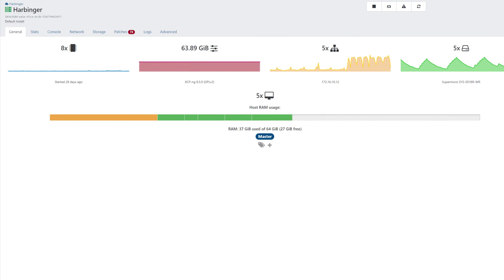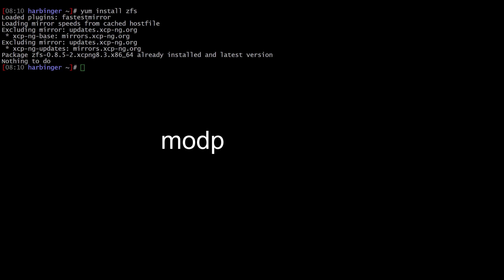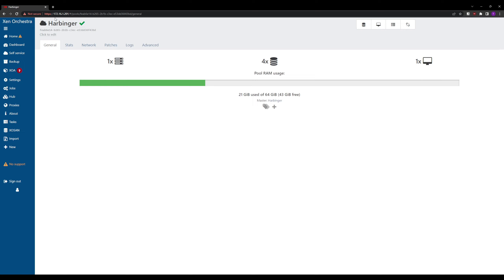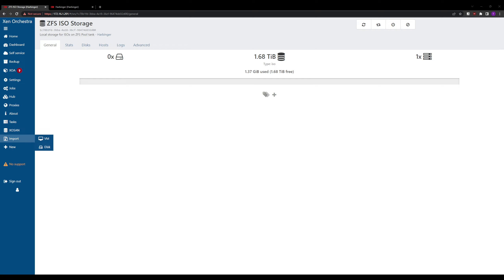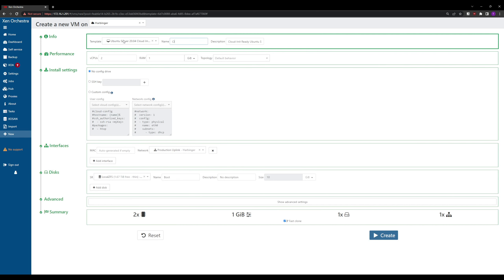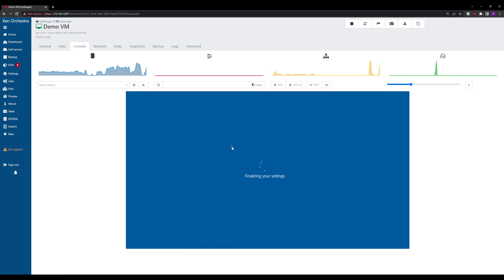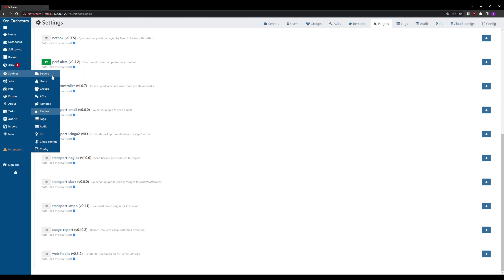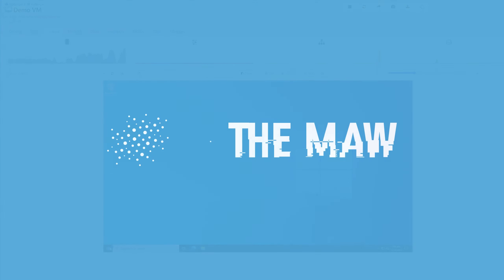Best Opensource ESXi Replacement? Getting Started with XCP-NG and Xen Orchestra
Over a year ago I posted Bye Bye ESXi, Hello XCP-NG but never followed up with a how to. My lab has evolved quite a lot since then and has mostly moved into a collocated space which you might know if you've checked out the My Lab portion of my website.

When the majority of my lab moved I purchased a single Supermicro SYS-5018R-WR to serve as my primary home hypervisor as there are still VMs I like to run at home. This gave me an excellent excuse to try out the new XCP-NG 8.3 alpha as well as show how to install the hypervisor, setup a ZFS SSD pool, bootstrap Xen Orchestra, import ISOs, and spin up VMs.

There will be a later post / video on some more advanced features of Xen Orchestra as well as a more detailed walk through of the interface.